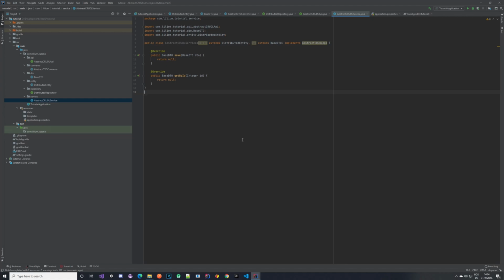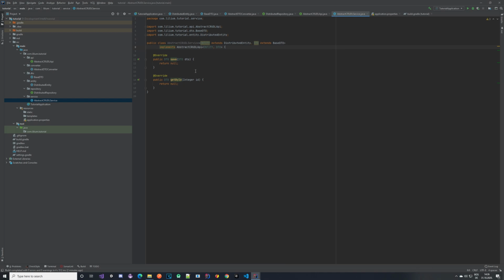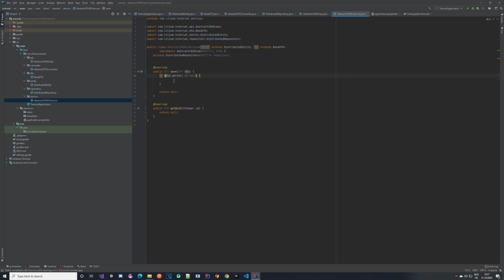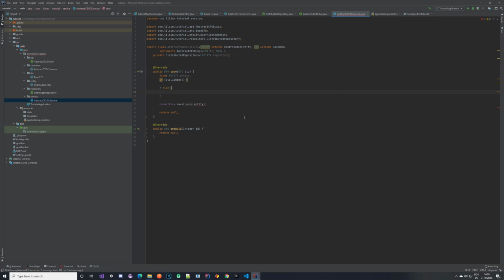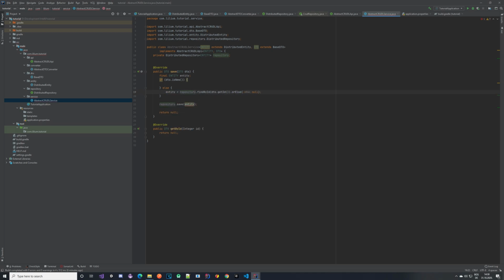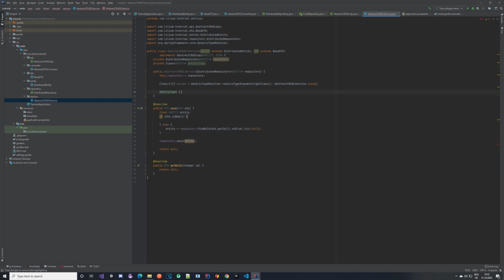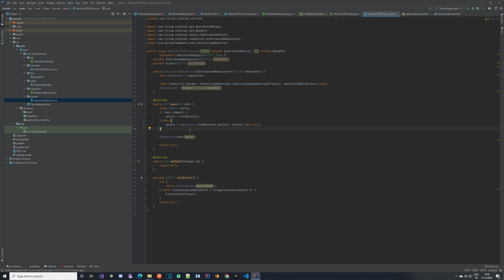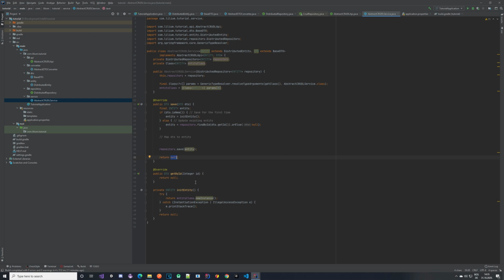Spring Boot RESTful Web Application Tutorial - Part 4 - AbstractCRUDLService